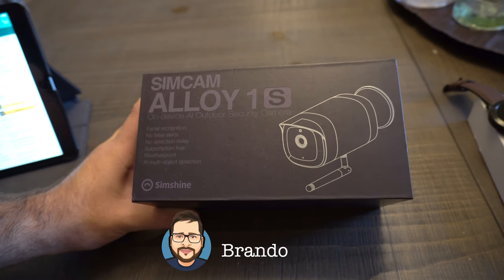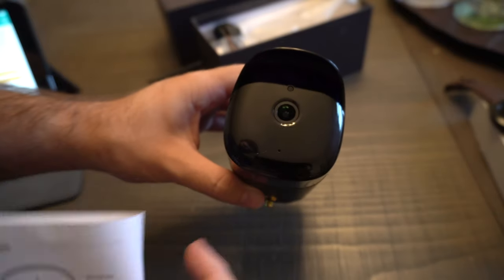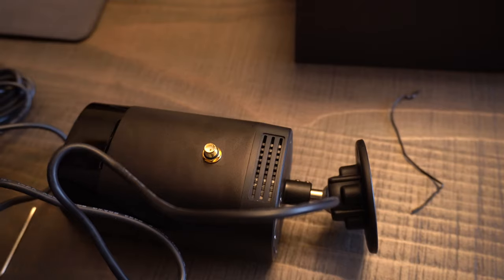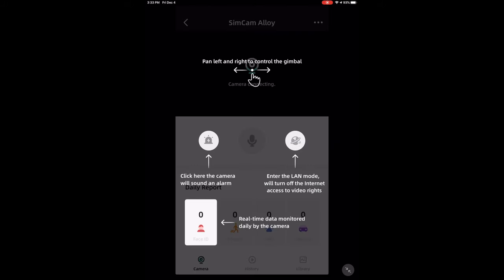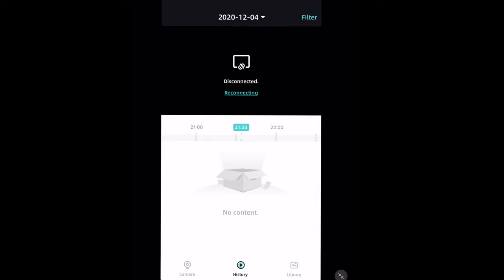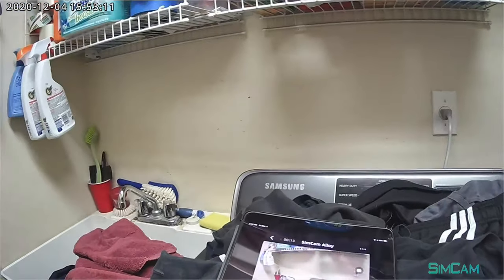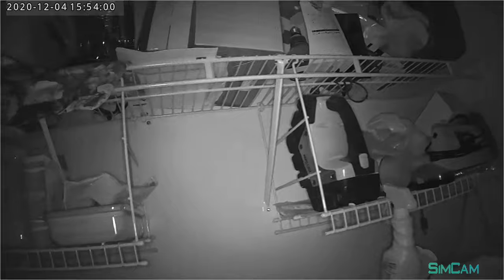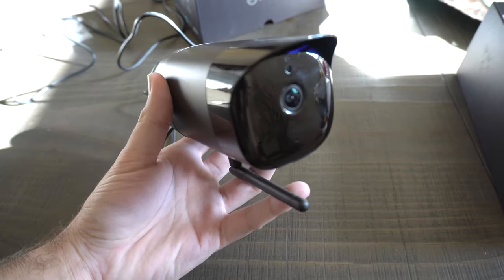Simcam Alloy 1S Review Setup & Footage | Best Outdoor Wifi Camera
Hey guys, this is Brandon. Thanks for checking out my video! On this channel I review different products of various tech companies, and show you what to expect. In addition, I try to frequently post "reviews" of real life events and destinations. This channel has been established since 2012!

Wanna stay up to date on the review nation?